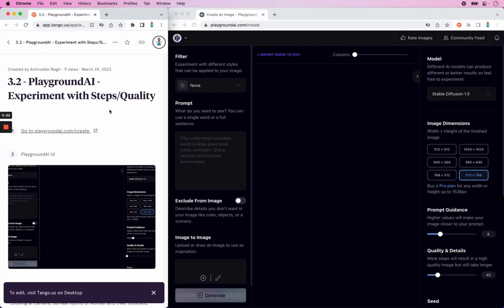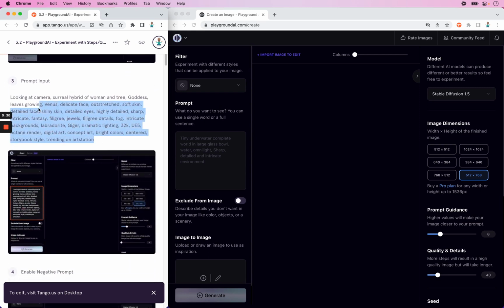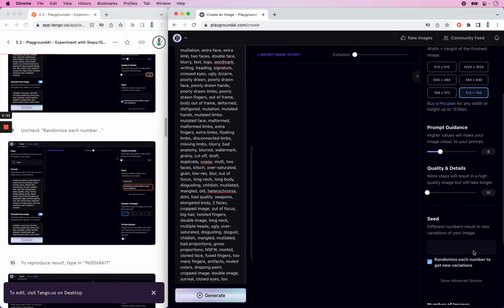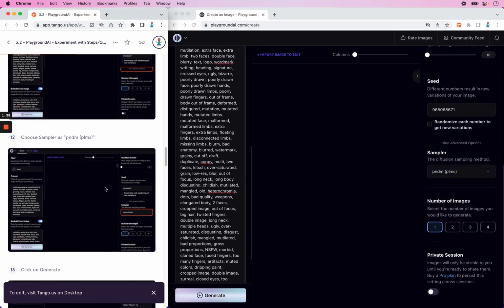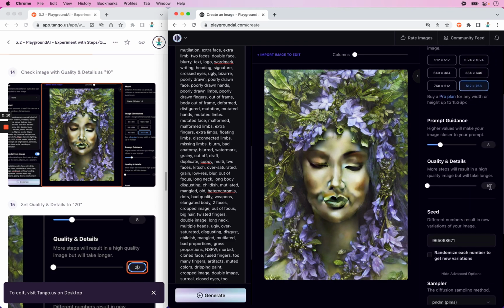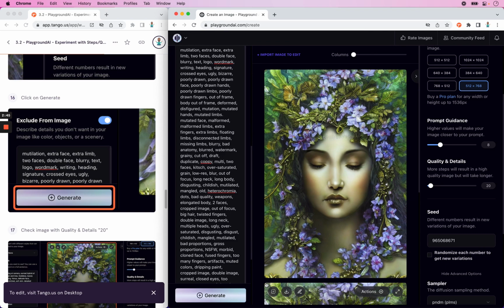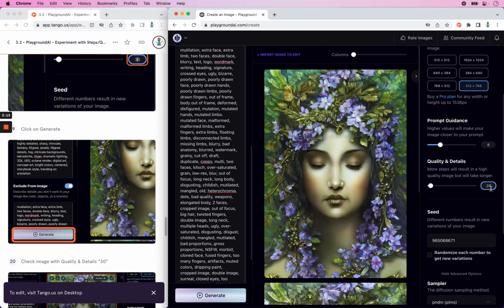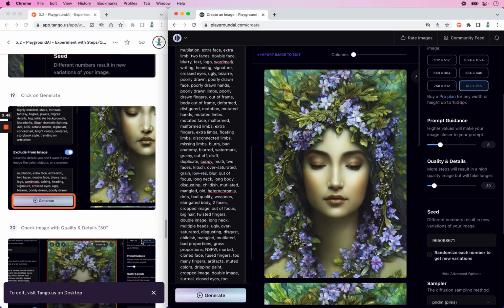3.2 - Parameter Tuning Quality and Details Lab Demo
In this video, I'm going to give you a demo of lab guide 3.2 and show you how to improve image quality by varying the number of steps. I'll guide you through the steps and quality settings, and show you how to generate images using different seeds and samplers. I'll also explain the pros and cons of varying the steps between 10 to 50. By the end of this video, you'll have a better understanding of how to generate high-quality images using LabGuide 3.2. No action is requested from you, but feel free to follow along and try it out yourself!

Check out the course homepage for Introduction to Stable Diffusion on Udemy